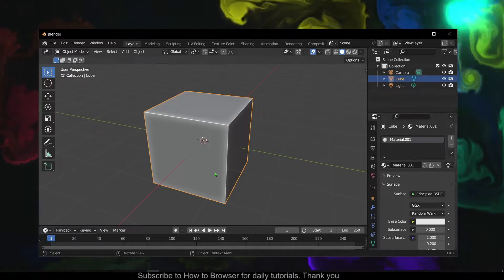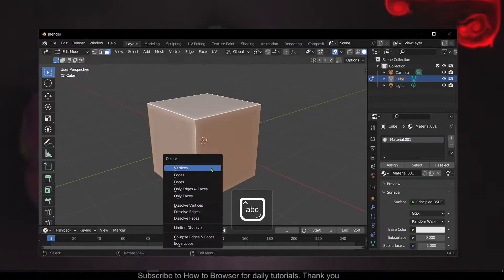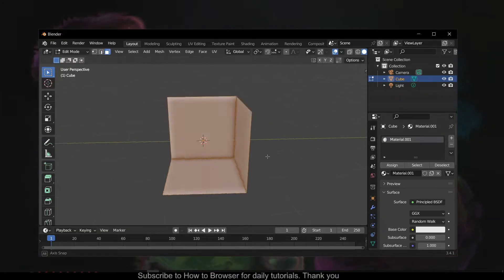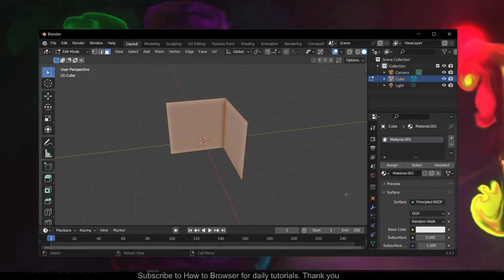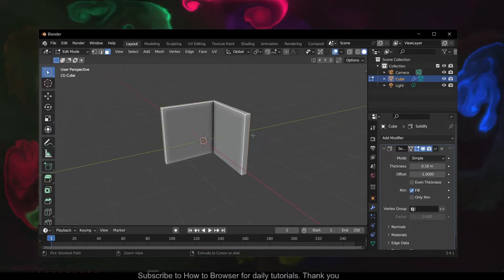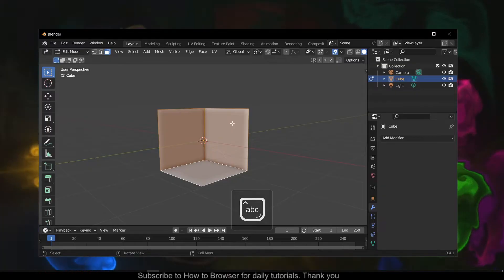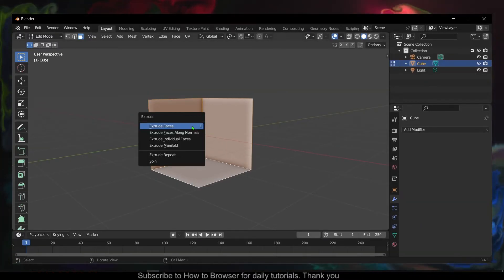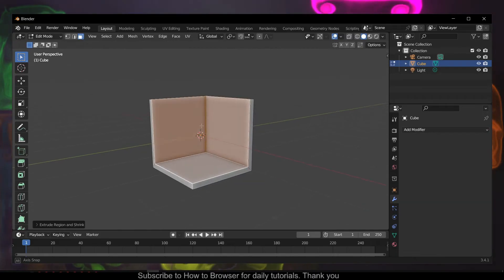Blender Tutorial: How To Add Thickness To Objects In Blender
You won't want to miss a single detail of this tutorial since I will take you step-by-step through the entire procedure. So please follow along with me and watch the entire video on how to add thickness to objects in blender